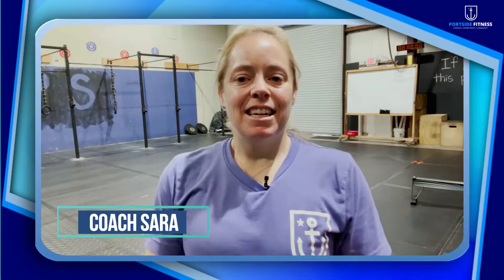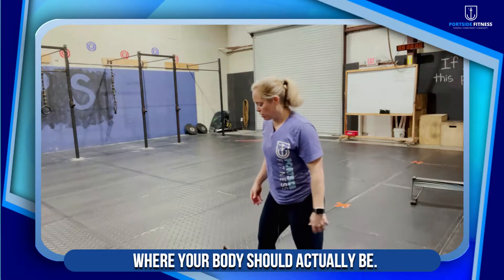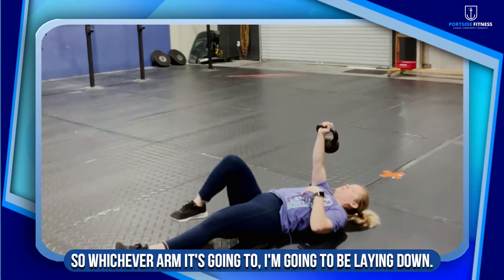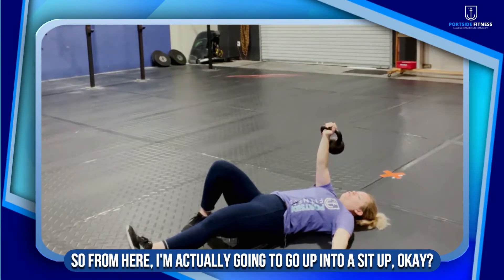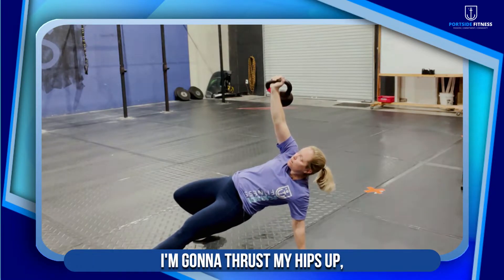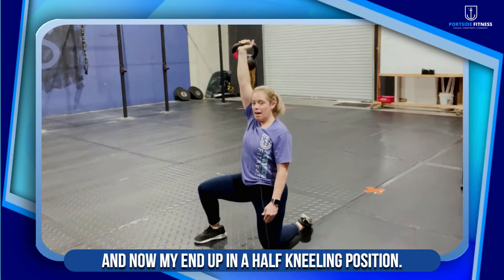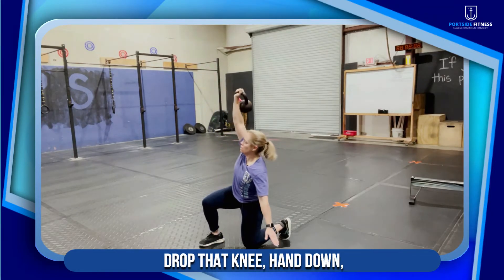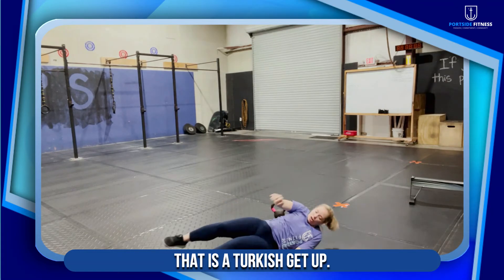Turkish Get up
Watch as Coach Sara demonstrates the Turkish get up. In this video, she shows you how to put your body in a perfect position for performing a great upper-body movement pattern.

Turkish get-ups activate muscles in your upper body that help improve your posture. Shoulder stability: By holding a free weight directly above your shoulder during Turkish get-ups, you enhance shoulder mobility and stabilization. Turkish get-ups also strengthen the muscles around your shoulder joint.

Schedule a quick discovery call with us:   ttps://